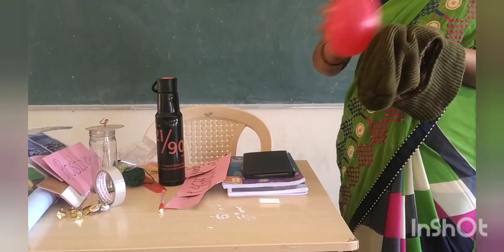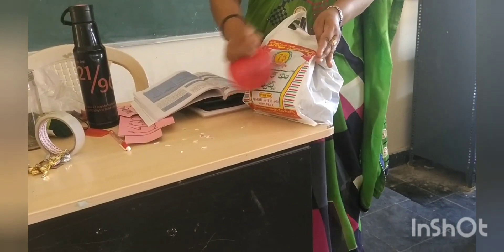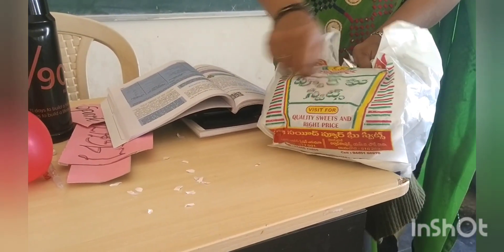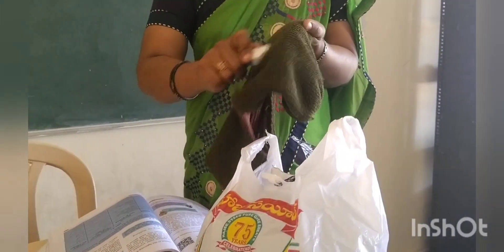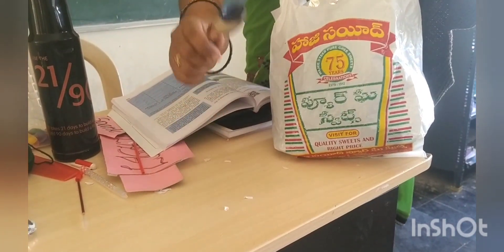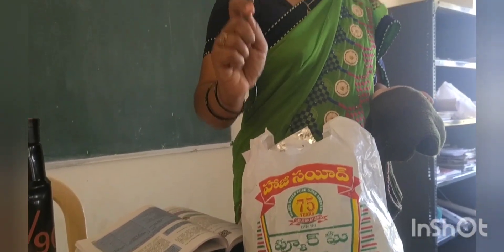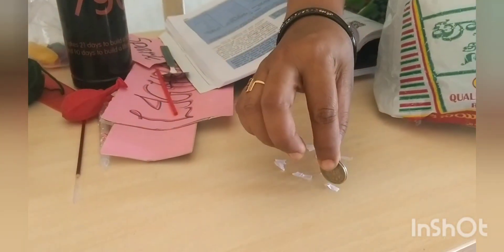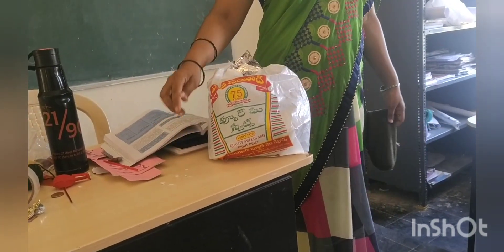Makin charged objects by rubbing against the other object